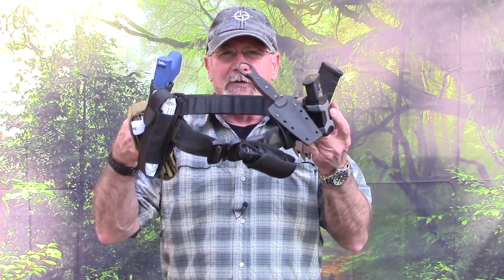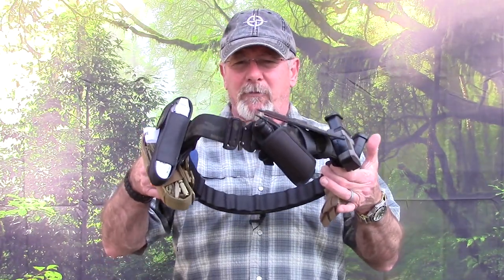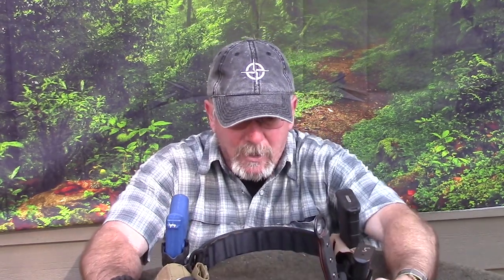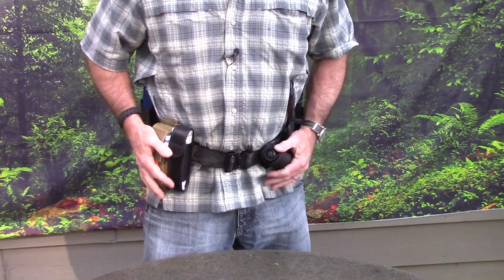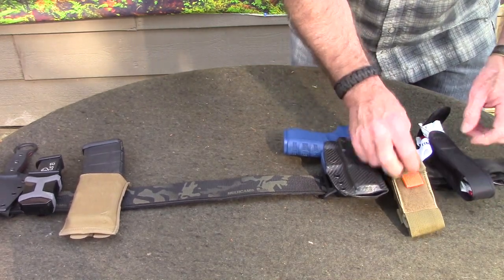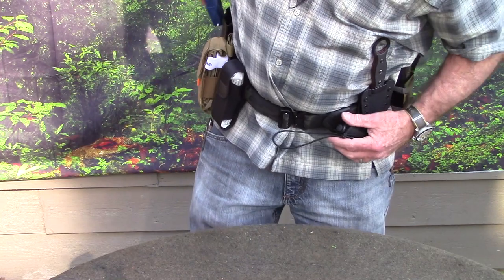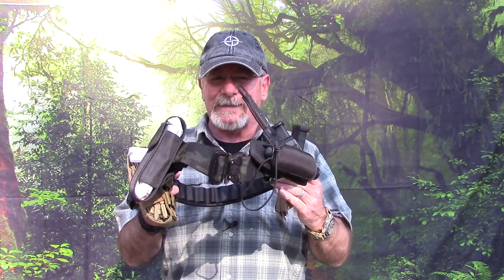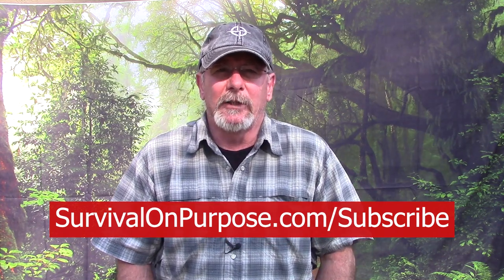Home Defense Battle Belt Set-Up - Improved Version 2.0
A home defense belt lets you keep all your essential gear in one, easy to grab package you can snap around your waist in seconds just in case of an emergency. Because if you ever really NEED this stuff, you need it NOW! We are working to create a specific Survival On Purpose Home Defense Edition belt but, until then, here is exactly how to order the belt shown in this video.

and click on the color belt you want.

2) Select your pant size (you will probably want to stick with your regular size here unless you want a gunslinger fit like a cowboy)

3) In the 'Thickness of Webbing' box, select '3 Ply Tactical Duty'

4) Click 'Add to cart'

5) When your belt shows up in the cart, click on the belt name to go back to the product page. (or just click the back arrow on your browser)

6) When you are back on the product page, look in the Product Description section and click on the link where it says "If you want Velcro added to this belt: Click here to add"

7) In the 'Placement' box, select 'TAIL (TO KEEP TAIL TIGHT) and then click the 'ADD TO CART' button- **This is not absolutely necessary but it is a good idea since you will be hanging gear on here with no belt loops to help support everything.

8) Now go back to the "Velcro" page and, in the 'Placement' box, select 'HOOK INSIDE (FOR OUTER BELT) and then click the 'ADD TO CART' button - **You are going to change this when you check out.

9) Now, on the Shopping Cart page there is a text box in the lower right corner. In this box type (or copy and paste) the following:

"Survival On Purpose Home Defense Option: Please line belt with LOOP Velcro and please include full length strip of hook velcro to secure accessories."

10)Click the "PROCEED TO CHECKOUT" button to complete your purchase.

Be Prepared